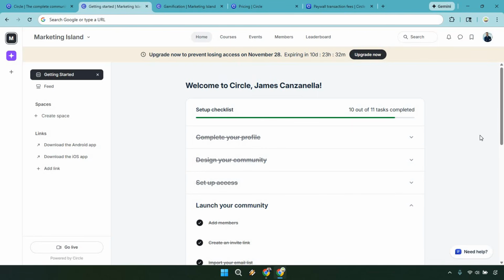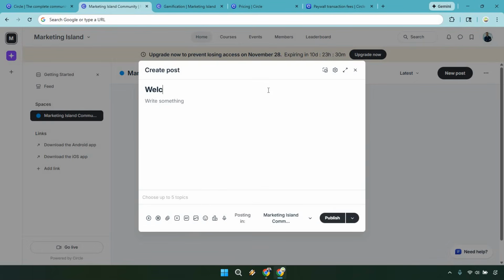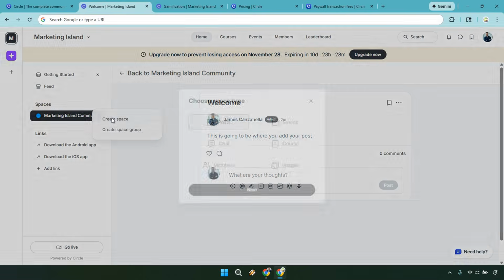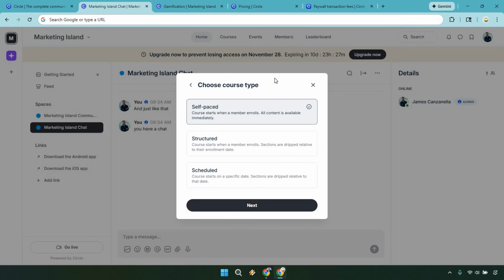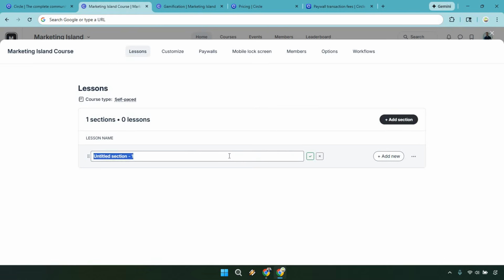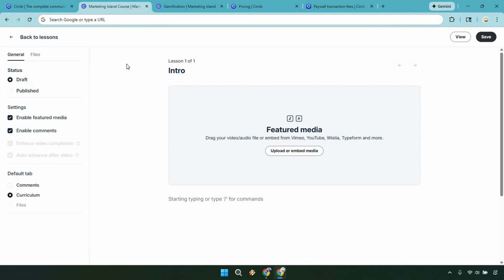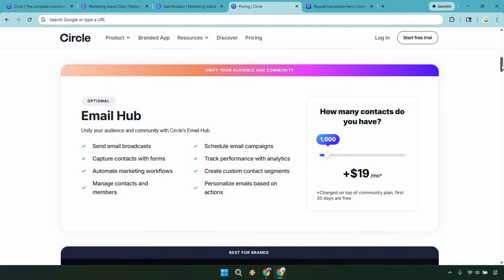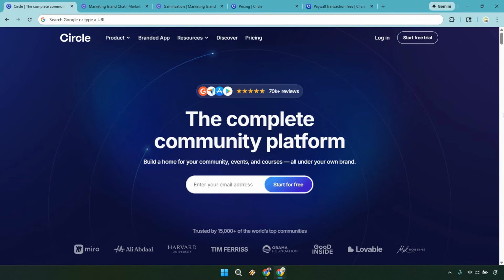Circle.so Review 2025 (The Good, The Big Wins and The Fees)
Circle.so Review

Chapters
00:00 Introduction
00:25 Getting Started
01:04 Circle Posts
02:32 Circle Gamification
03:21 Circle Chat
04:30 Circle Courses
07:27 Closing Circle Review
08:21 Circle Pricing
08:38 Circle Fees
09:43 Closing Words

👋 Hey there! Thanks for checking out my Circle.so Review video. I’m here to give you the full rundown so you can decide if this platform deserves your creator budget.

📋 Circle.so Review: I’ll cover what it does well, where it falls short and how it stacks up for someone building their digital island community.

💰 Circle.so Pricing: I’ll break down the current plan options, what you actually get at each level and whether it’s worth it for your business size and goals.

🔍 If this video helps you out, tap that like button—it signals to the algorithm you’re enjoying the Marketing Island vibes and helps others find their way here.